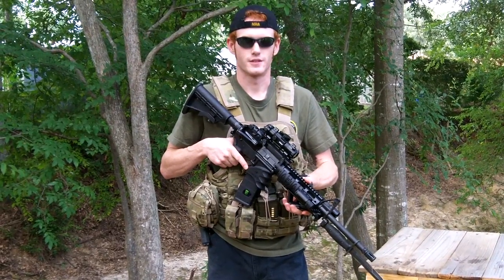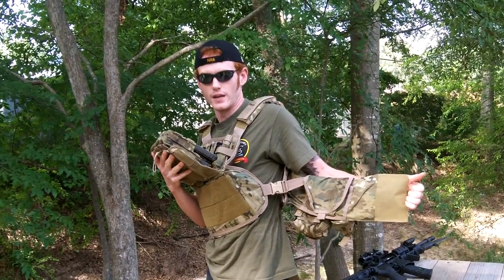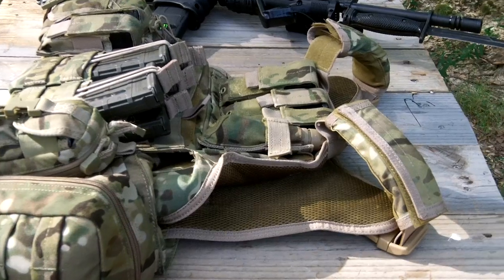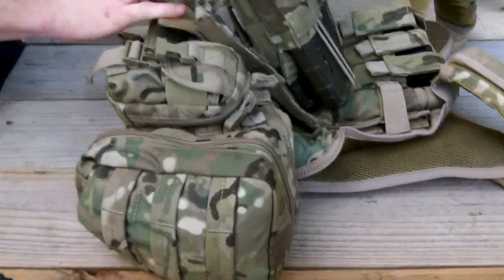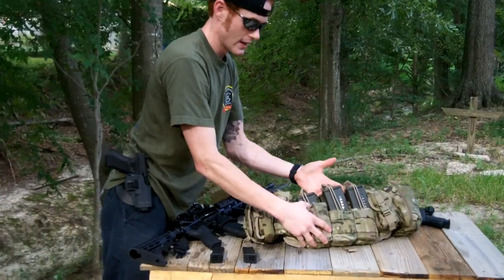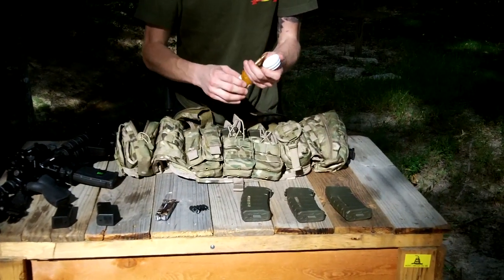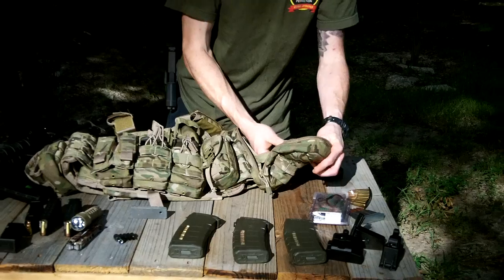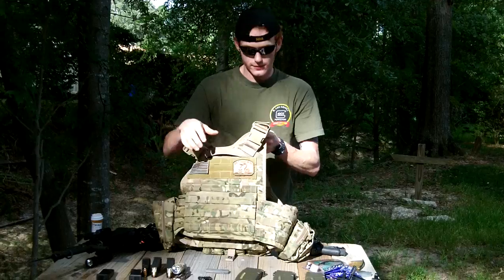ModGear Modular Operator Plate Carrier Review (MultiCam)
The MOPC is a fully adjustable vest that carries your hard or soft armor plates for ballistic protection of vital on missions where full-sized armor is too bulky! Front and back padded pouches secure your ceramic or other protective body armor plates.

The MOPC does not include the armored plates, but will hold front and rear plates up to 10" x 13", and side panel plates up to 6" x 8".

The Modular Operator Plate Carrier is constructed with licensed Crye Precision 1000 Denier Multicam Cordura Fabric. The front and rear panels of the carrier has 6 rows by 6 columns of PALS webbing for mounting any MOLLE compatible pouch, holster or accessory and are lightly padded covered with mesh material for comfort and airflow.

The front panel features loop material for ID patches, nametapes, or morale patches, and the 11" x 7" front map pocket is secured by hook and loop backed up by a snap.

The back panel has a heavy duty drag handle and the heavy duty shoulder straps have detachable pads, hook and loop adjustments and side release buckles.

The detachable external cummerbund is adjustable and features heavy duty elastic for comfort and pockets for up to 6" x 8" side armor panels or plates. The cummerbund has an additional 3 rows by 10 columns of PALS webbing per side.

The MPOC has an internal adjustable waist strap with side release buckles. Fits sizes Medium to XL.

MultiCam was developed by Crye Precision as a universal camouflage that is able to adapt to a wide variety of environments. The reflective nature of the pattern causes it to change apparent color depending on the surrounding environment. Special fabrics and coatings help it to blend in under various lighting conditions across both the visible and IR spectrums. The infrared spectrum camouflage makes this pattern effective even when viewed with night vision equipment.

Referred to as OEF Camouflage (Operation Enduring Freedom Camouflage), the MultiCam pattern has become adopted by the US Army and other NATO forces participating in the ongoing military campaign in Afghanistan. Because it was developed for the US military, all MultiCam products are made in the USA. All clothing and uniform components utilizing the MultiCam pattern are fire resistant and use no melt, no drip Cordura fabric.

Condor Outdoor Products, Inc.